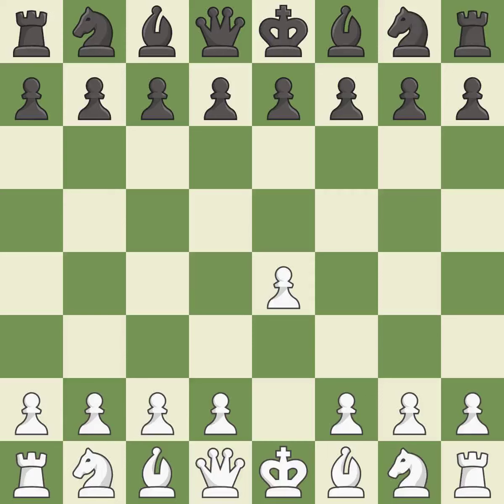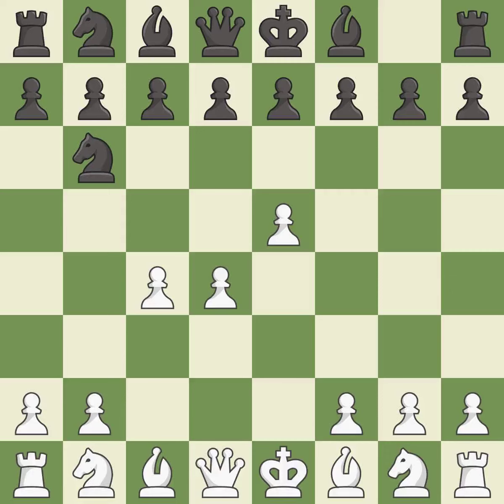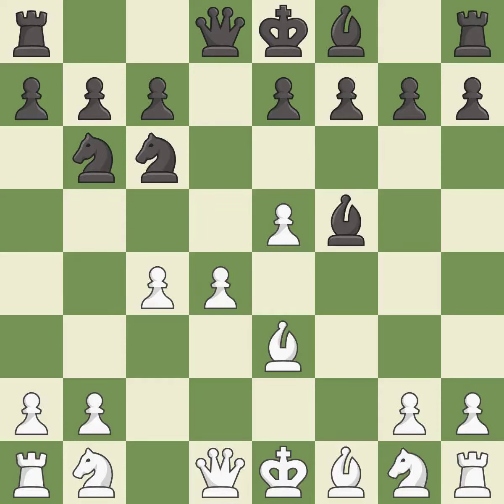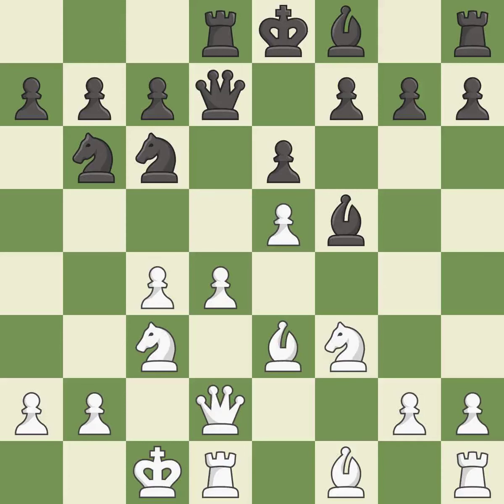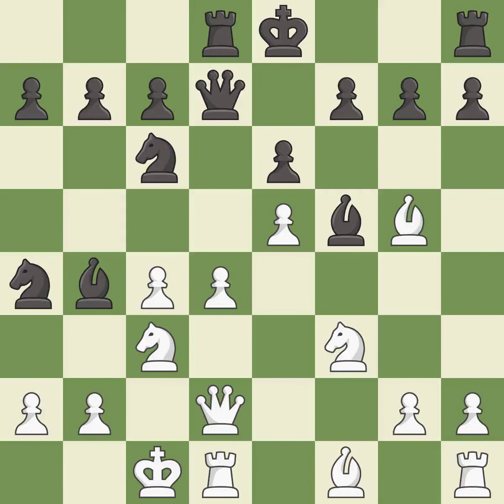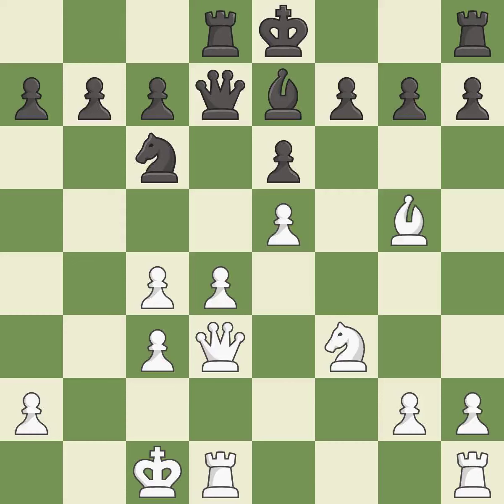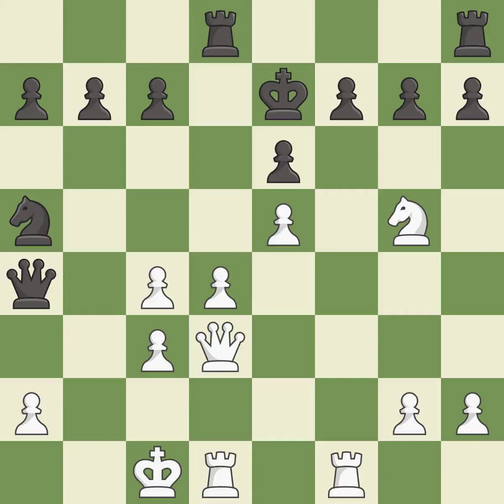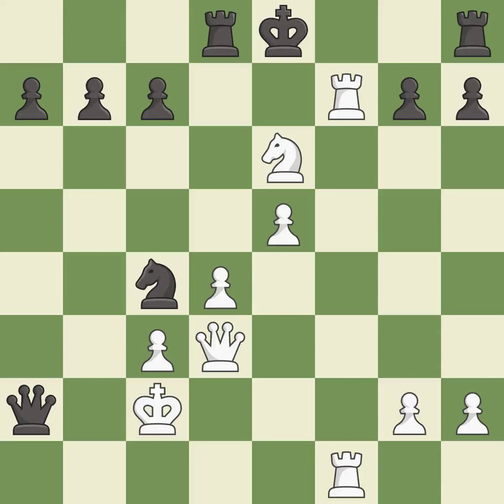White Savchenko, B.,Black Narciso Dublan, M.,Alekhine's Defense: Four Pawns, Main Line, 7...Bf5 8.N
White Savchenko, B.,Black Narciso Dublan, M.,Alekhine's Defense: Four Pawns, Main Line, 7...Bf5 8.Nc3 e6 9.Nf3 Qd7